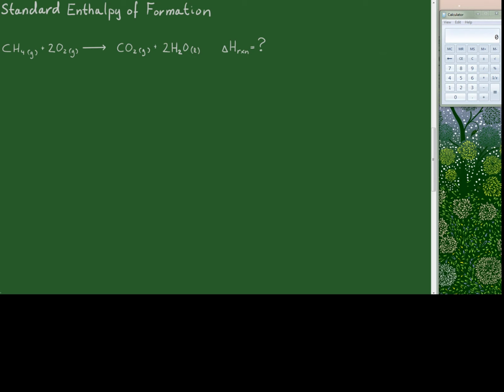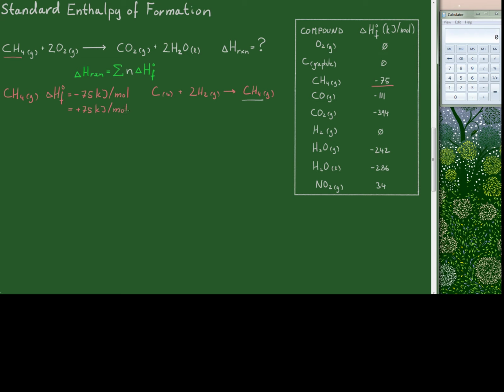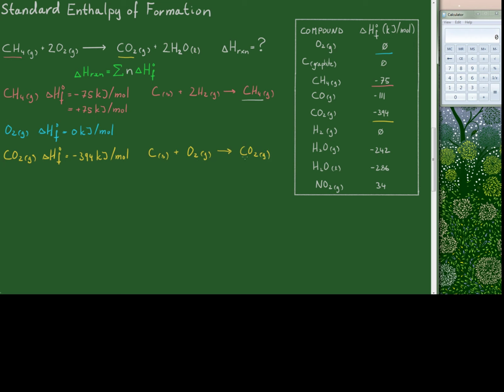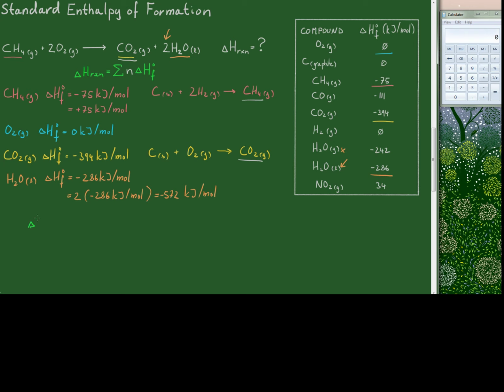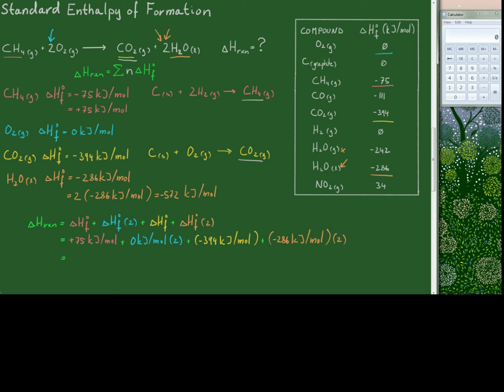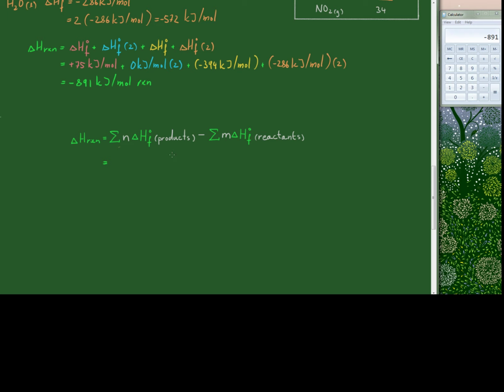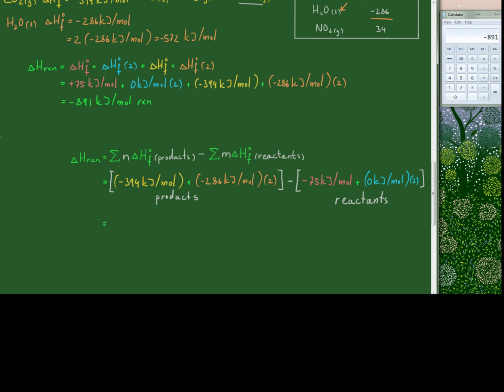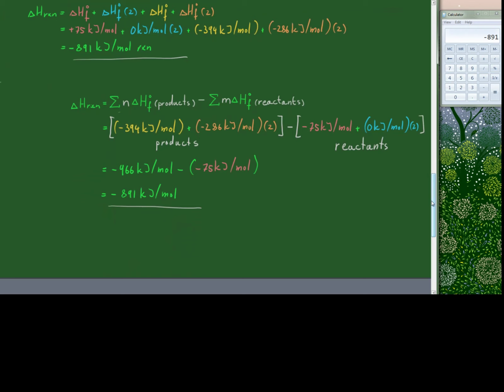Enthalpy of Formation Problem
This is a worked example of a problem involving enthalpy of formation.